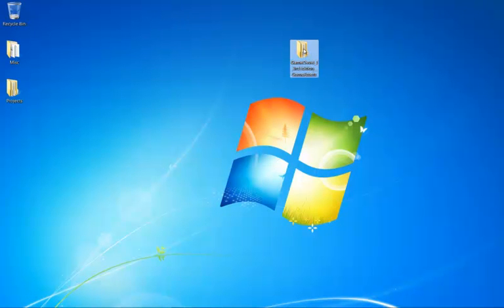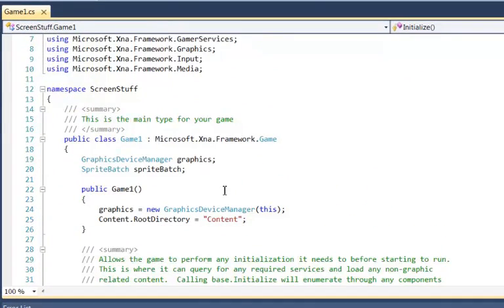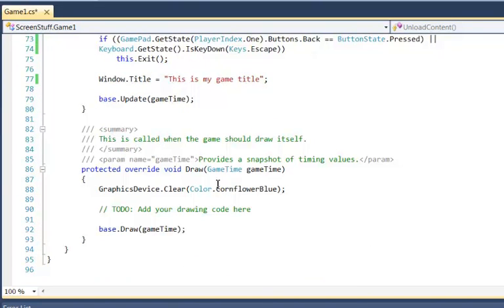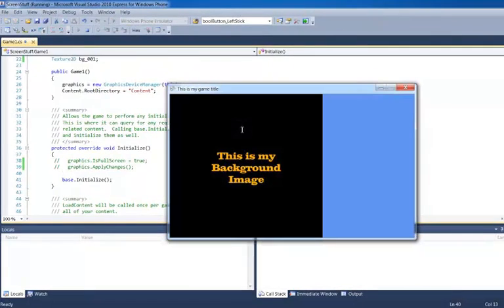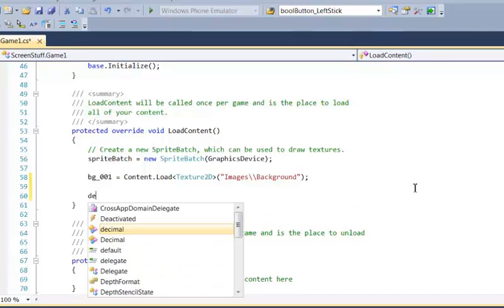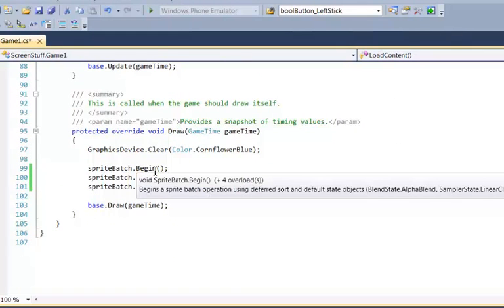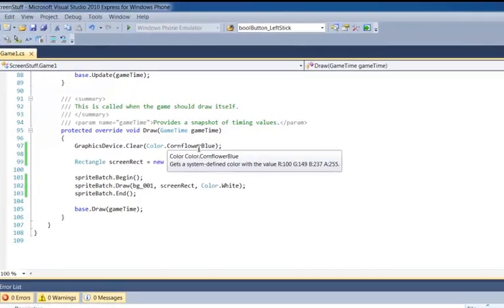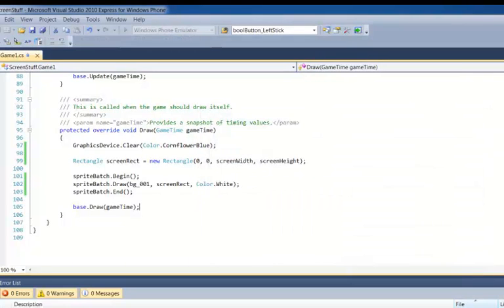XNA Course I Ch 07 04 Scaling Backgrounds to the Full Screen